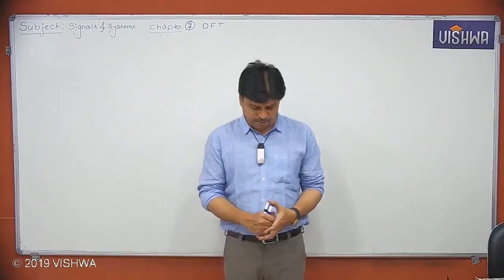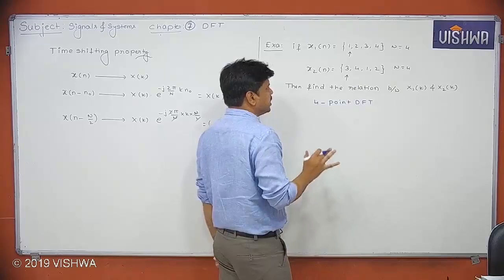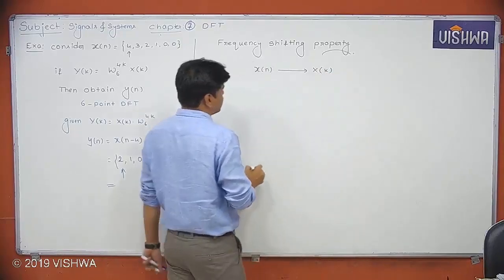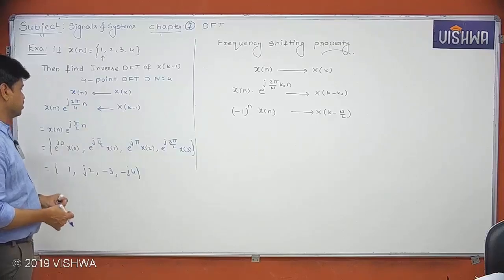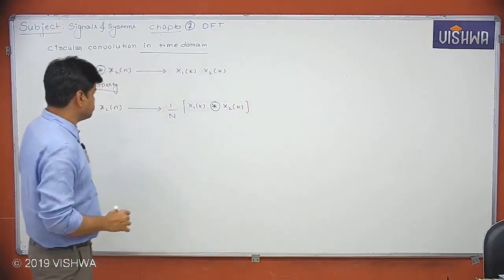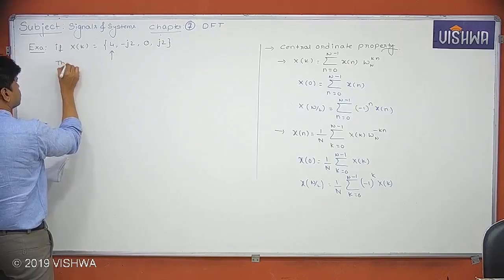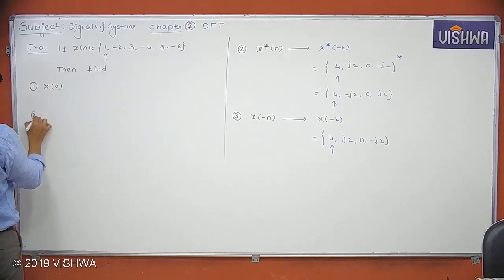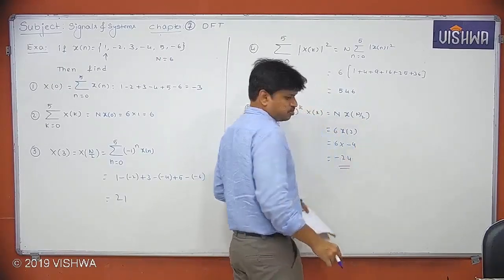GATE 2026 | Signals & Systems | DFT Properties | Prof. Ram Mohan